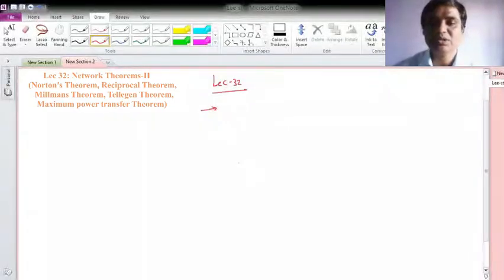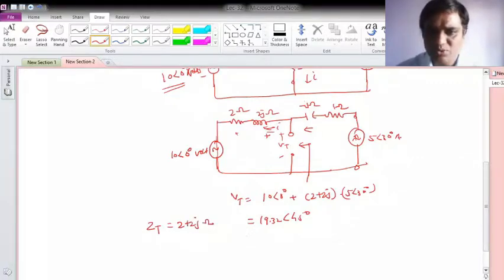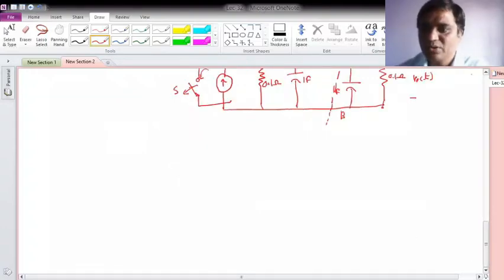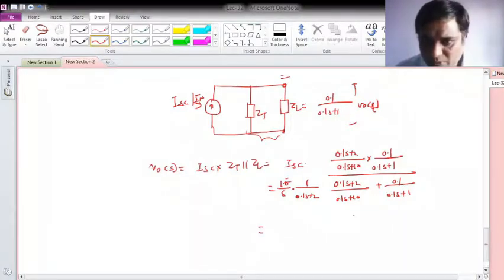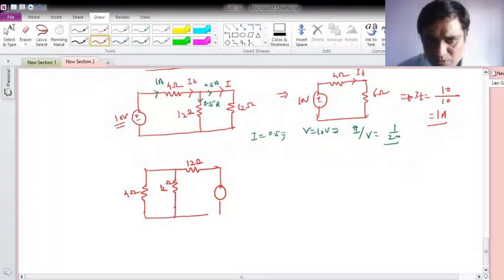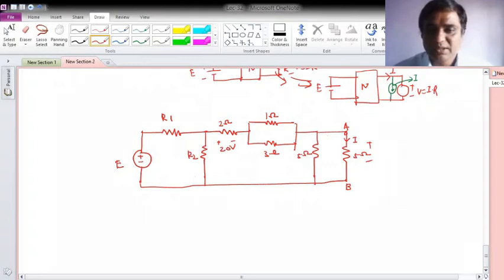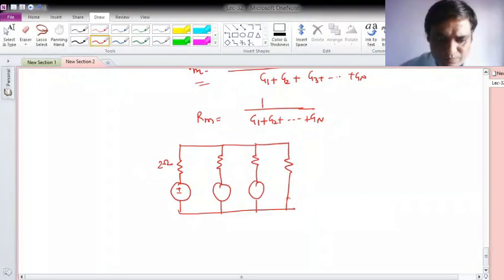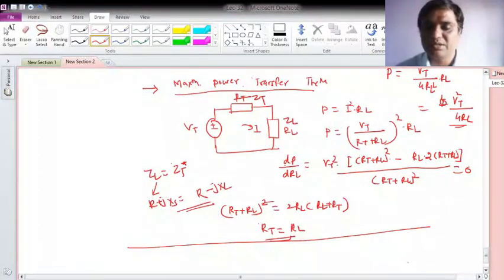Lec 32 Network Theorems II